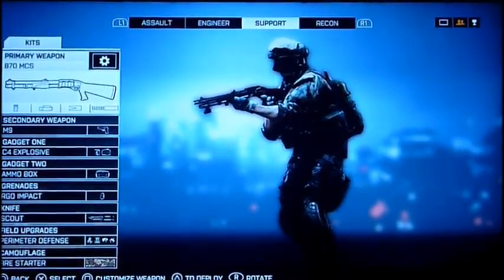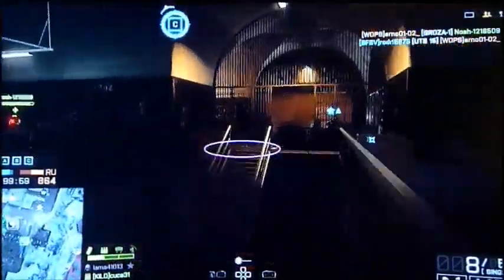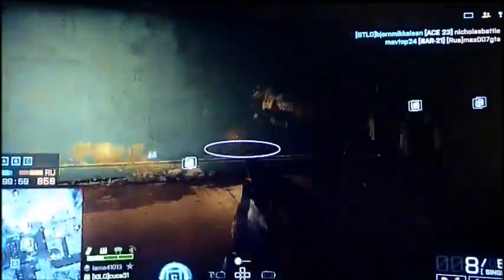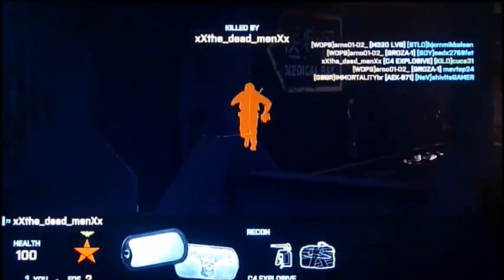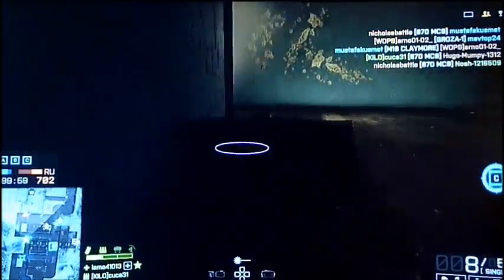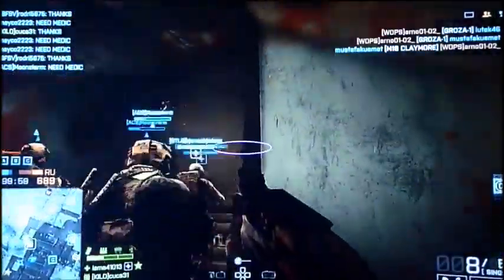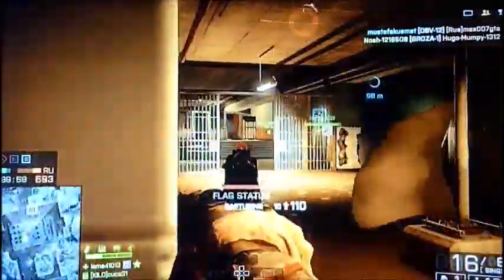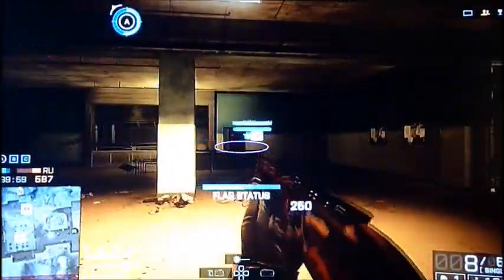870 MCS Shotgun Gameplay BattleField 4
Shotgun- 870-MCS
Optic-Iron Sights
Accessory- Laser Sight
Barrel- Duckbill
Ammo-buckshot

Secondary-M9
Optic-Ghost Ring
Accessory-Flash Light
Barrel-Heavy Barrel

Gadget 1-C-4
Gadget 2-Ammo Box
Grenade-RGO Impact
Knife-Scout
Field Upgrades-Perimeter Defense